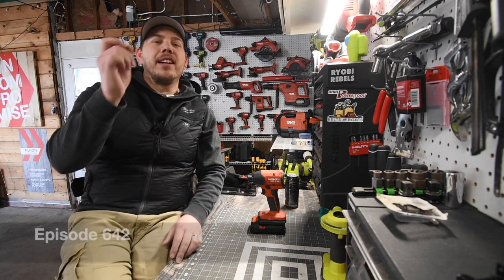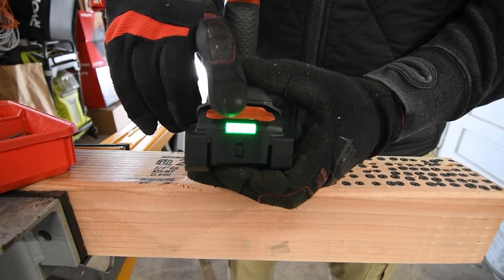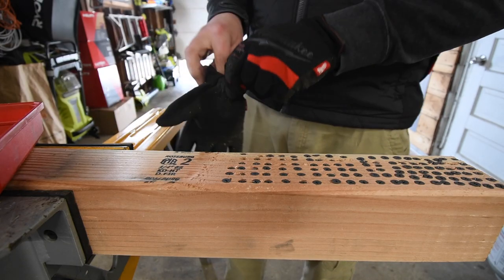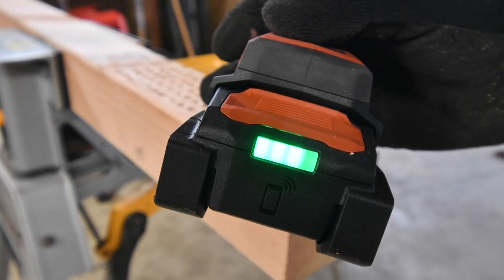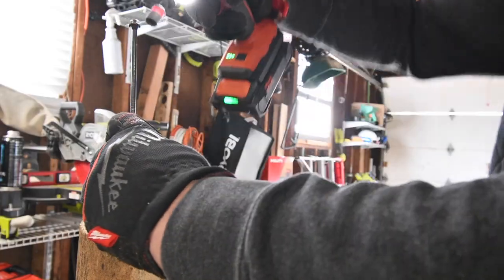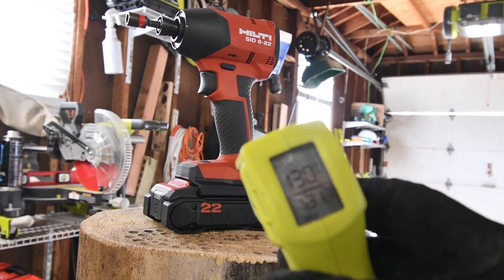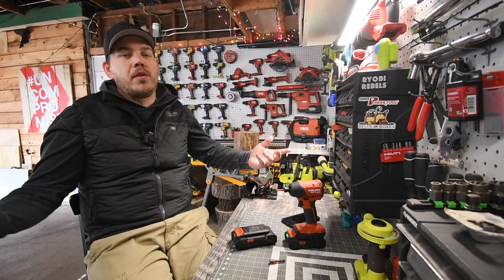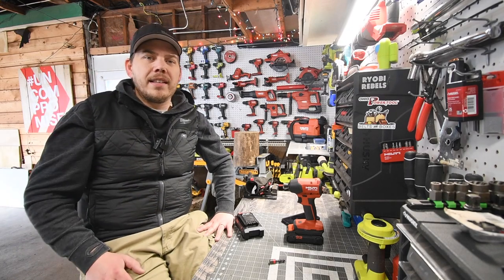How many Screws does it take to drain a 2.5ah Battery?